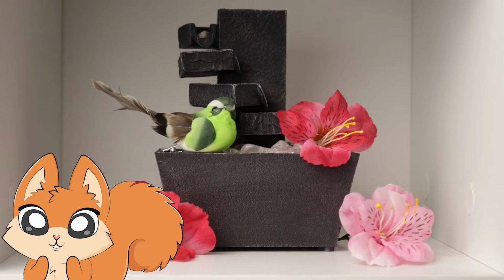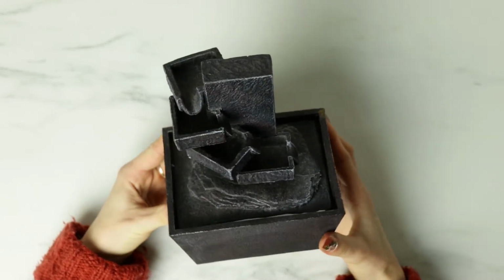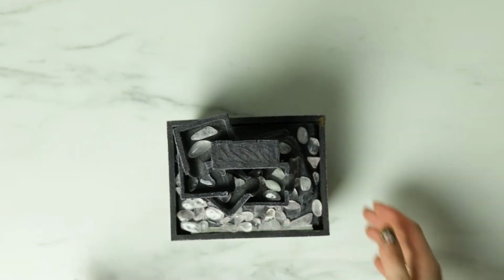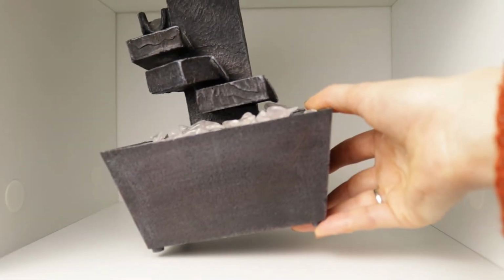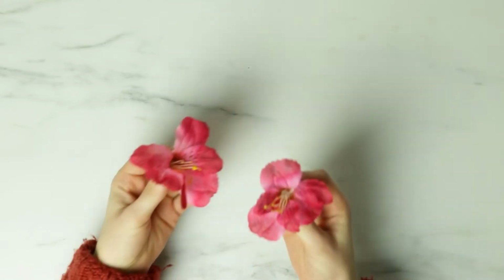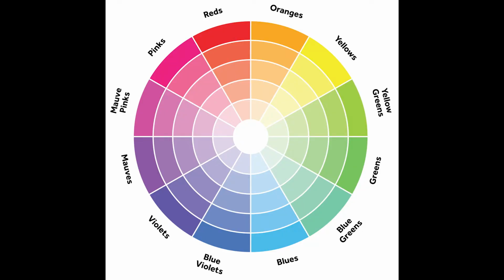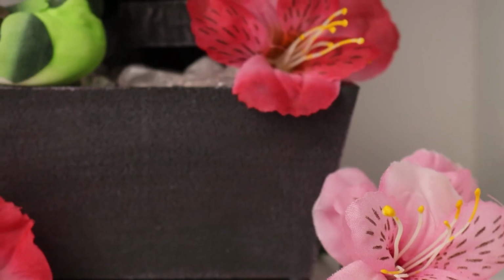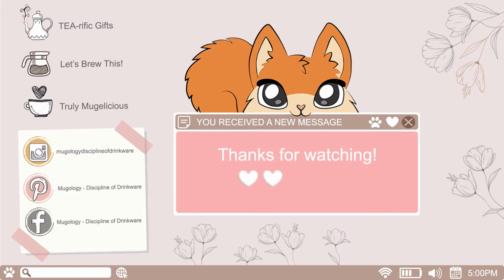How To Make Beautiful Indoor Waterfall Decoration | Bathroom SPA Decor Idea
In this video I will show you how you can grab a cheap waterfall fountain and combine different items together you can find at home, to make it absolutely beautiful indoor waterfall decoration - perfect for bathroom when you are trying to turn it into a SPA!

I ❤ C[_]

Don't ever miss any Mugelicious Recipes!

I ❤ C[_]

Feeling social?

Mugology - Discipline of Drinkware is all about enhancing your drinking experience of your favourite coffee, tea, juice, smoothies, cocktails, beers and wine among many, through Mugelicious recipes and awesome drinkware.

Music used in the video:
Video Name: Forest Videos with Ambient and Calm Music - No Copyright Videos - Nature Videos - FreeCinematics
By: FreeCinematics